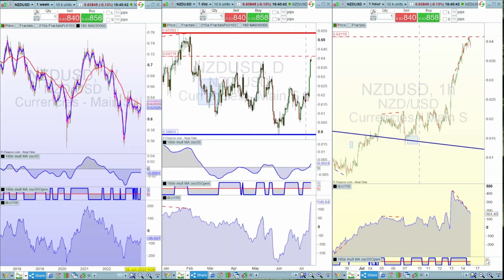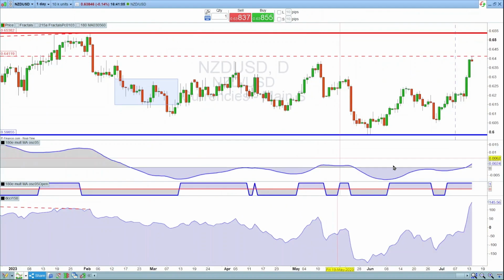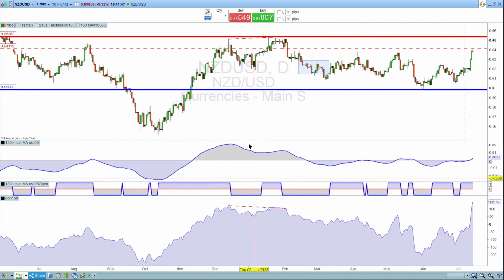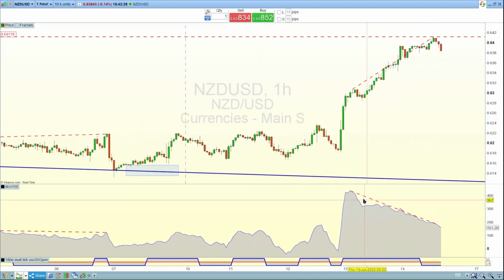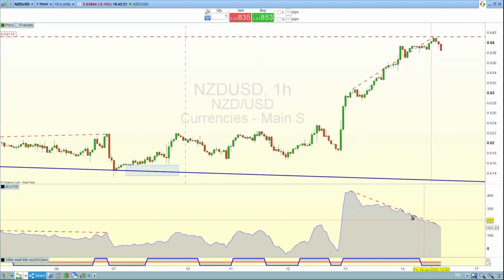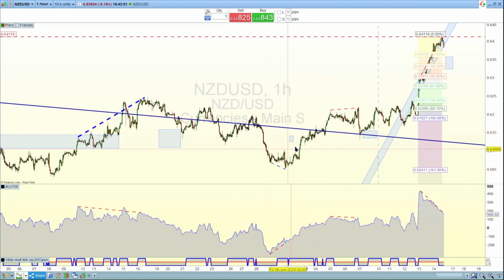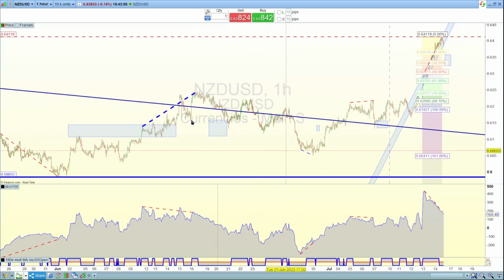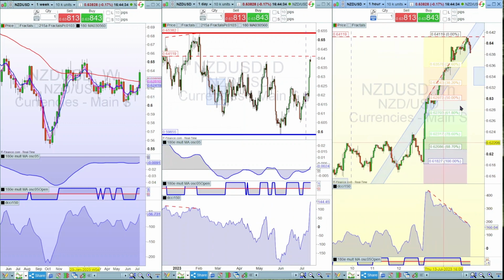NZDUSD Technical Analysis Jul 14 2023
NZDUSD Technical Analysis Jul 14, 2023 using Stochastic and Commodity Channel Index.

Don't forget...

Things
to consider:

Remember...